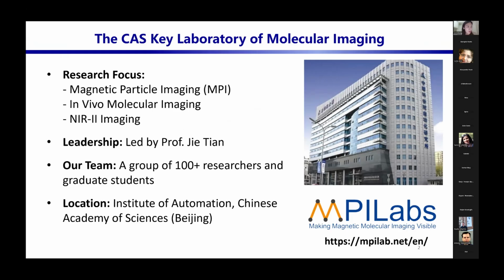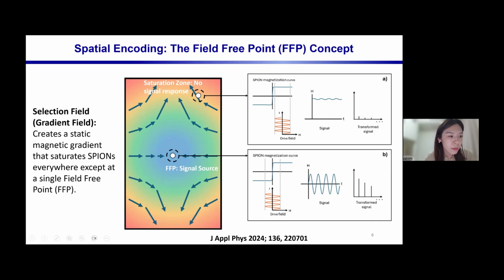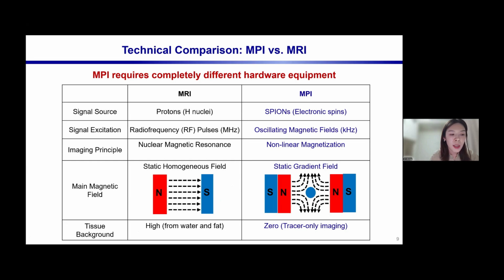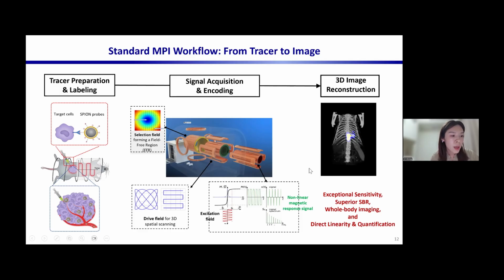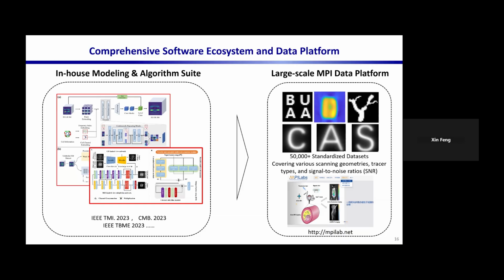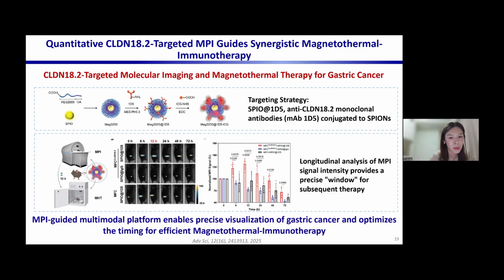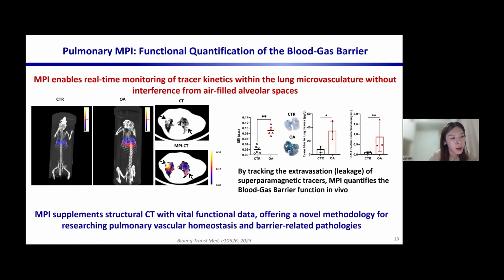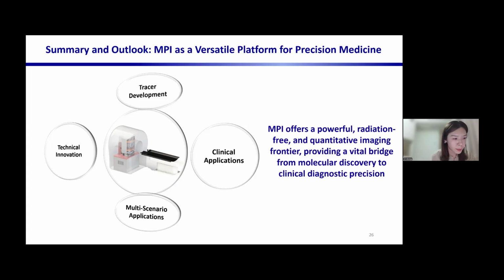Advances in MPI and Its Preclinical Applications by Xin Feng, Chinese Academy of Sciences, PRC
Magnetic Particle Imaging (MPI) is widely recognized as the next-generation medical imaging technology with great potential for clinical translation. It boasts distinctive advantages such as high sensitivity, high contrast, radiation-free imaging, and real-time in vivo dynamic visualization, which have enabled it to demonstrate significant application value in preclinical research. This lecture will elaborate on the basic principles of MPI, the standard MPI imaging workflow, and the latest progress of MPI technology in preclinical applications across fields including stroke, cardiovascular diseases, pulmonary diseases, and tumors .